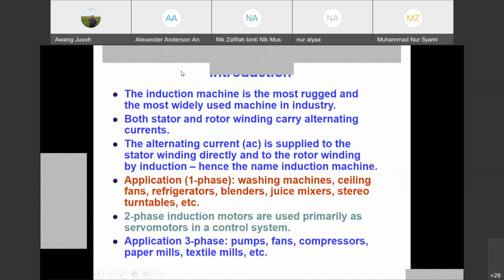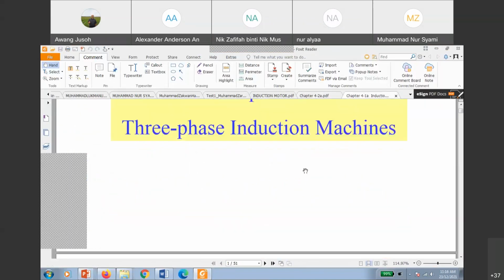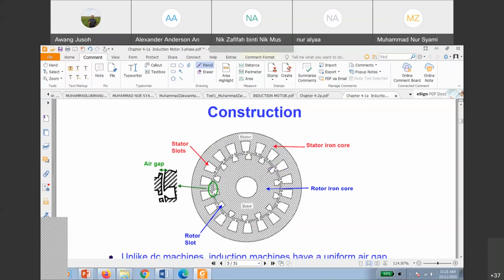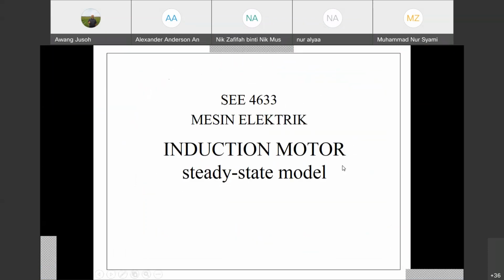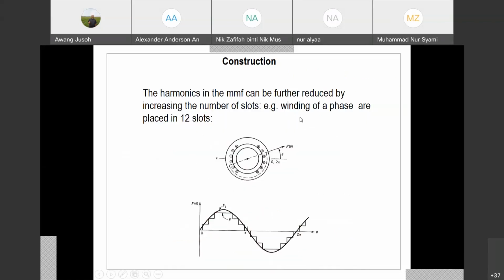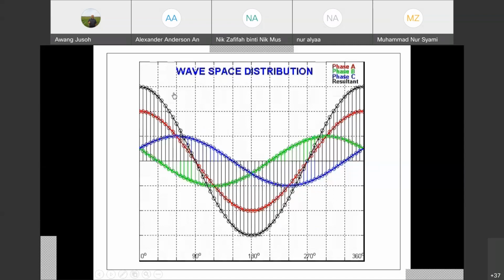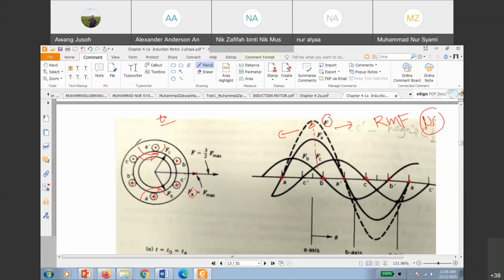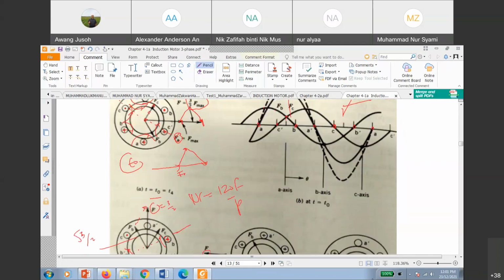Introduction to Induction motor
basic principles and generation of rotating magnetic fields